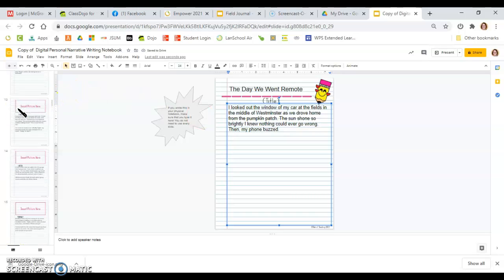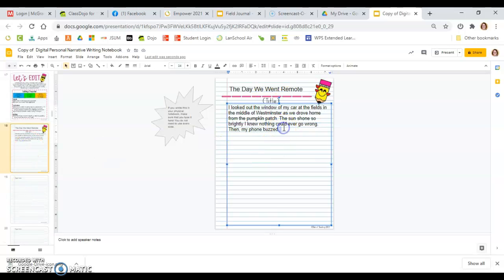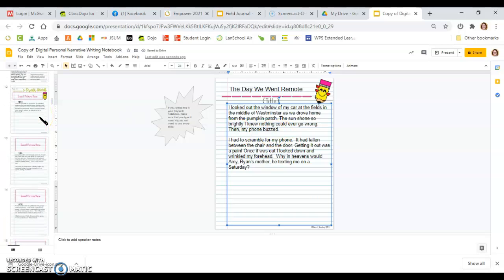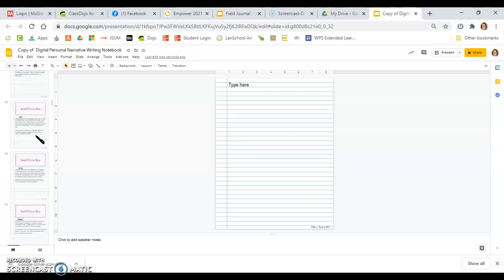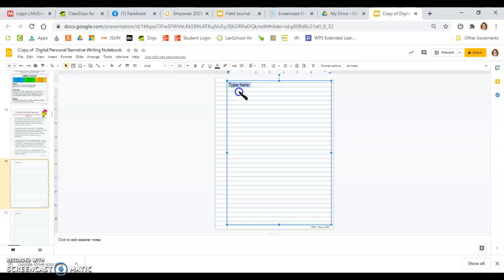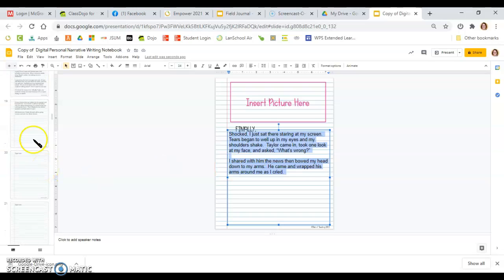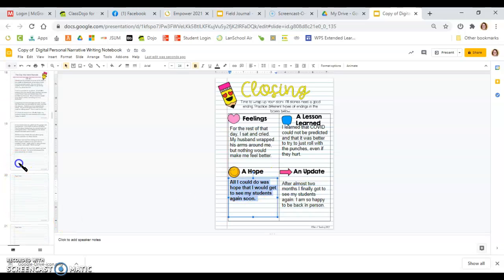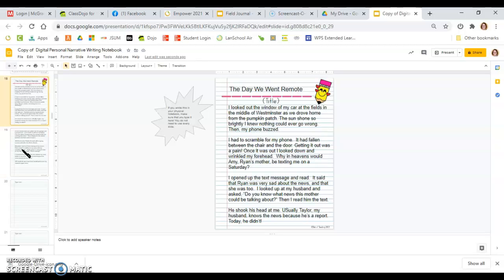Final Draft 2020 Personal Narrative Directions